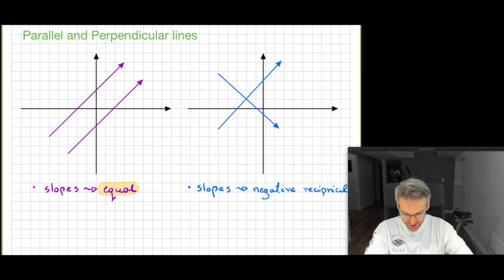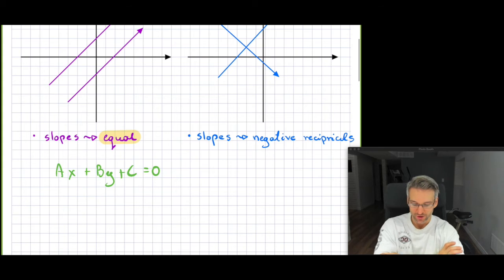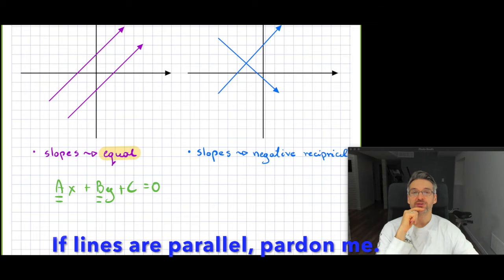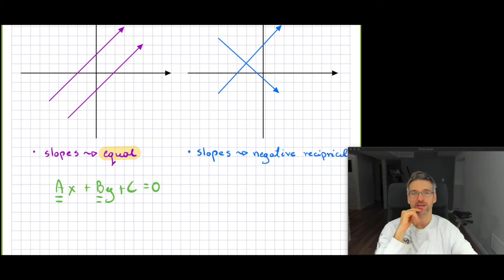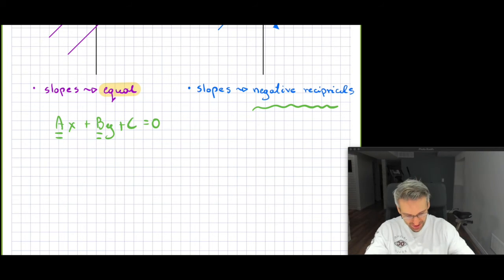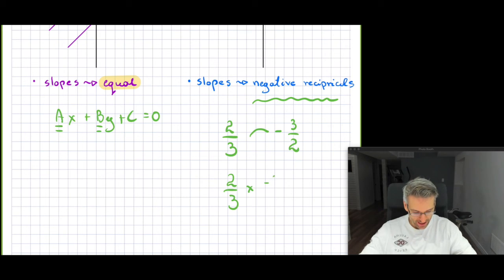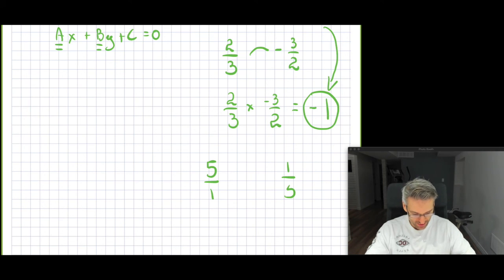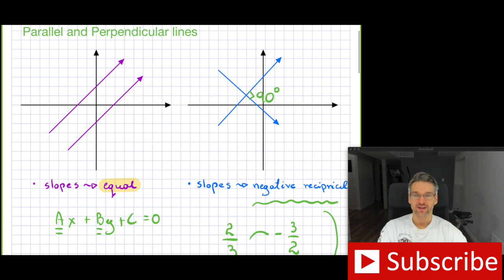Grade 9 Math - Checking for parallel or perpendicular lines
How to check if two or more lines are parallel or perpendicular? This video discusses what to look for.